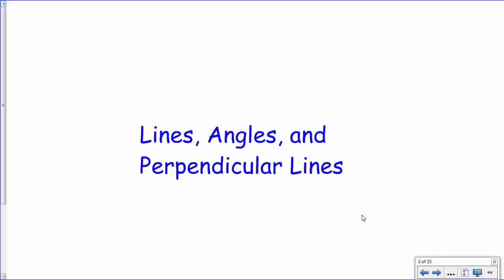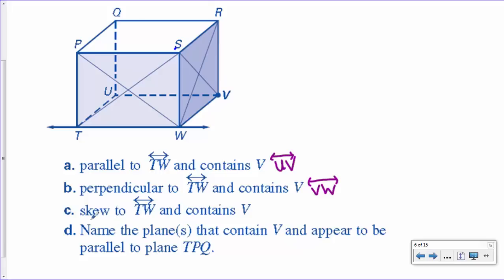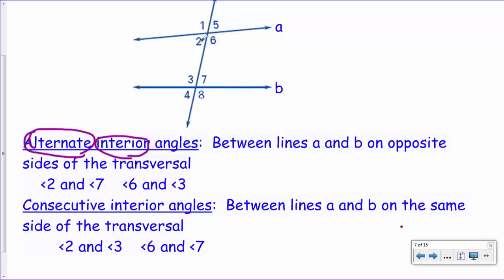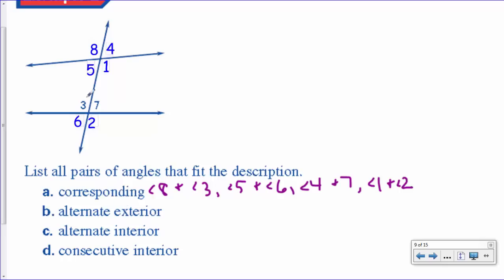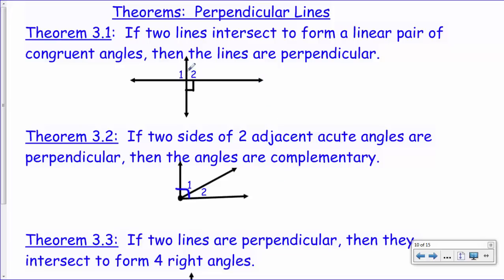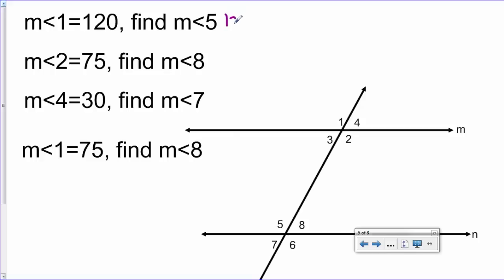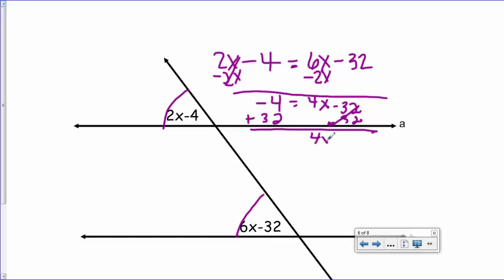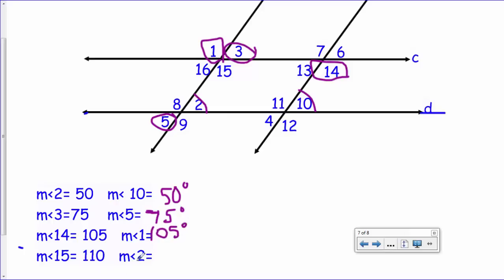Geometry-Parallel and Perpendicular Line Notes 1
This video lesson illustrates some basic terms and ideas related to perpendicular and parallel lines and their properties.